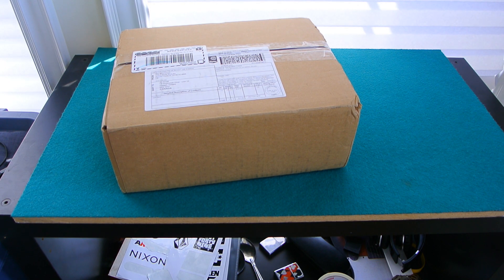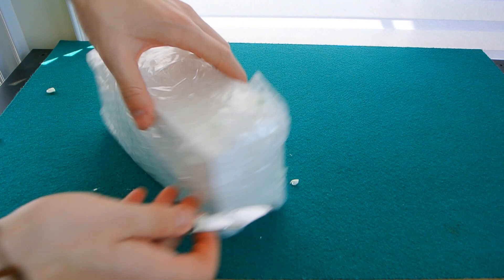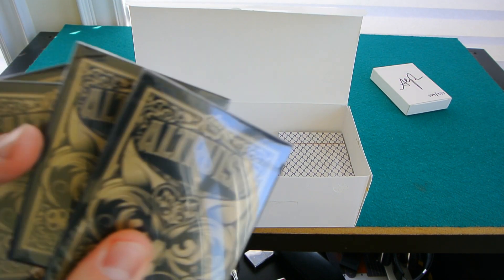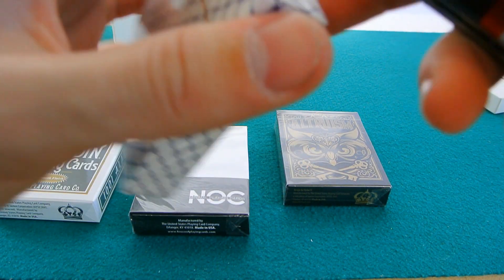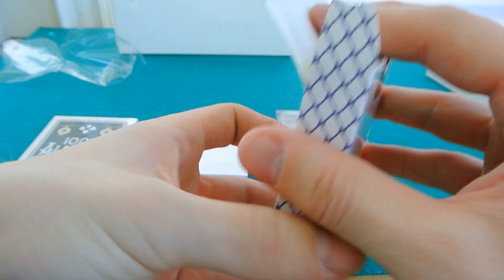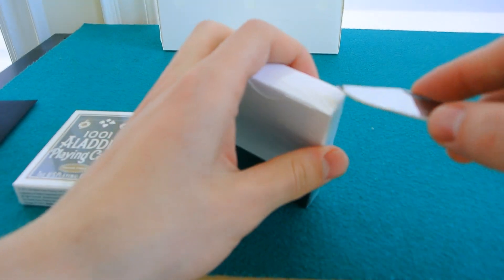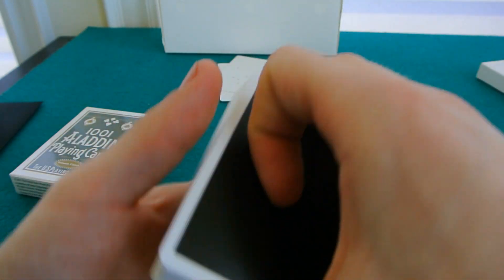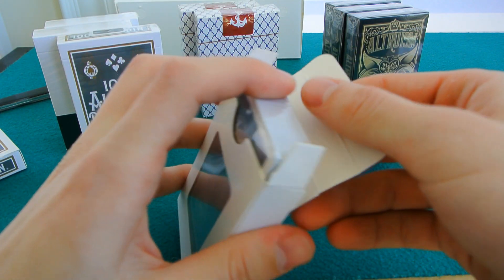Blue Crown 3rd Anniversary Unboxing and Review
A very kind thank you to Kevin Reylek and the team at Blue Crown.

I hope everyone is having a great time at Magic-Con 2014!